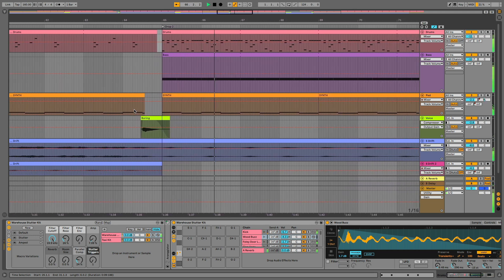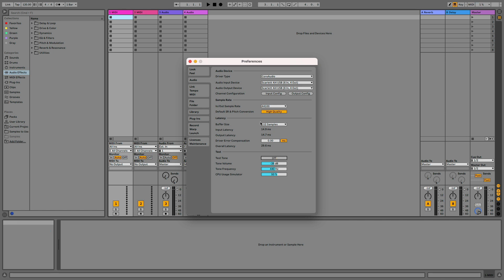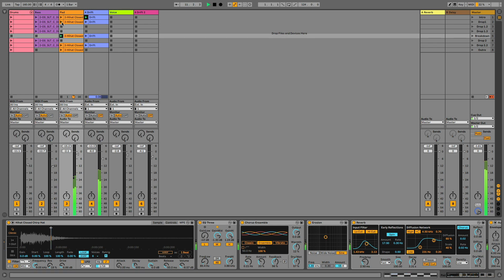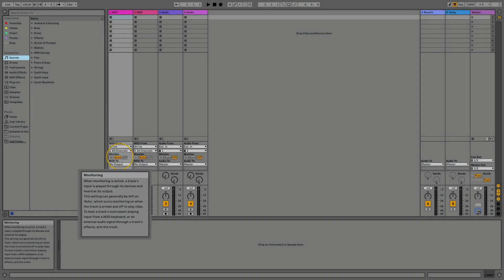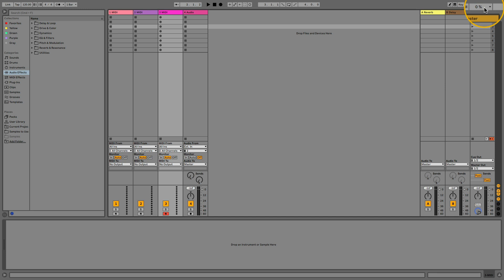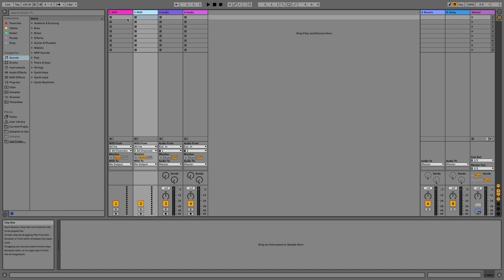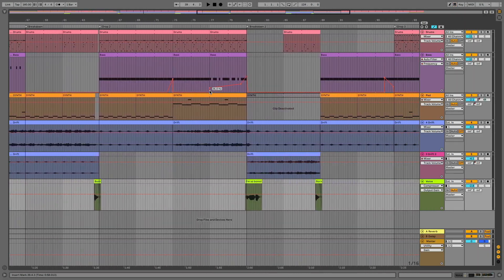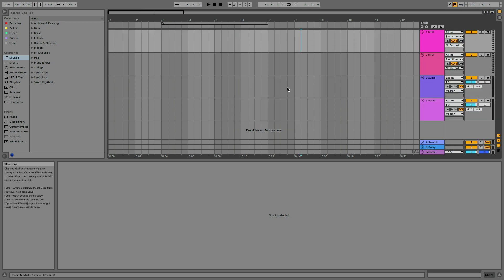1/7 Getting started with Lite. Ableton Live 11 Interface & setup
Part 1 of the series "How to make a heavy track in Live Lite"

In this video I'm introducing the interface of Ableton Live 11.